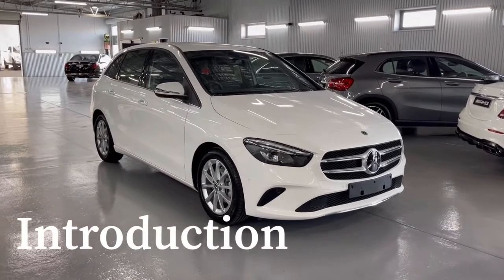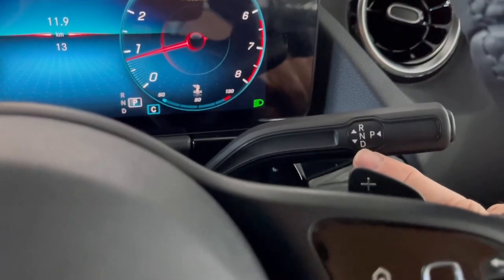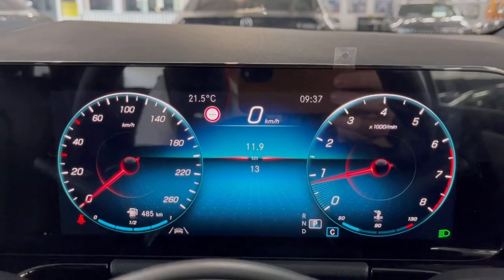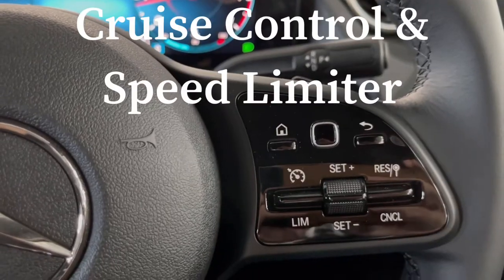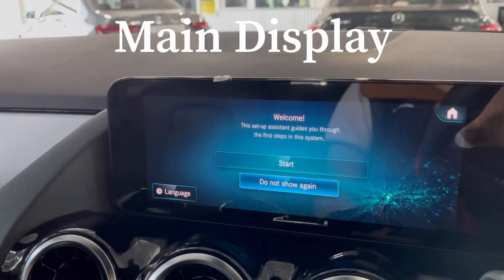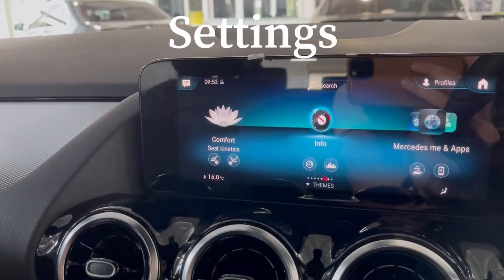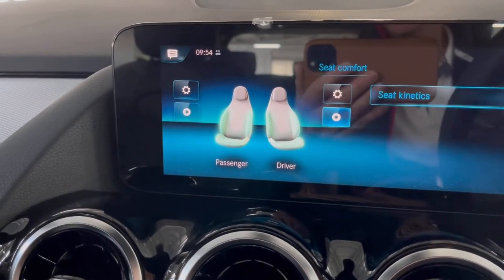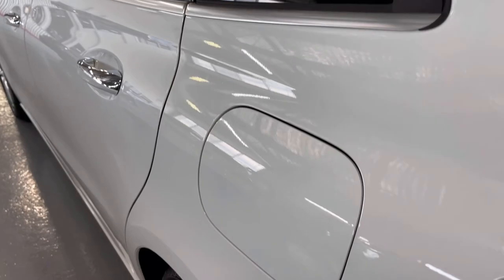Mercedes-Benz B180 Introduction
0:01 Intro
0:35 The Key
1:07 Keyless Entry
1:47 Seat Controls
2:44 Heated Seats
3:03 Tailgate Release inside
3:14 Keyless start
3:44 Clearing Seatbelt Message
3:55 Selecting a gear
4:45 Wipers and Indicators
5:28 Headlights
6:42 Handbrake
7:36 Airconditioning
8:37 Passenger Airbag Light
9:04 Air Vents
9:22 Storage and USB adaptor
10:01 Cruise Control & Speed Limiter
11:39 Instrument Cluster display
15:13 Telephone answering and volume
15:59 Main Display
16:37 Setup Assistant
17:18 Radio
18:21 Navigation
20:15 Connecting your phone
21:20 Settings
22:03 Comfort / Seat Kinetics
22:55 Center Controls
23:59 Short Cuts
24:17 Volume on console
24:29 More central controls
24:35 Dynamic Select
25:12 Reverse Camera
25:55 Parking Sensors Demonstration
27:19 Exterior Info
27:27 Fuel Filler
28:14 Hands Free Access
29:13 Adjusting the height of the tailgate
30:05 Hey Mercedes